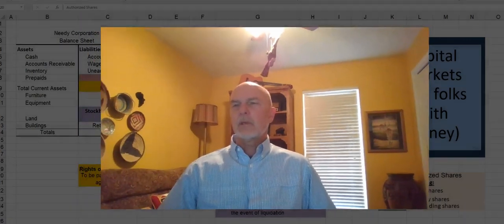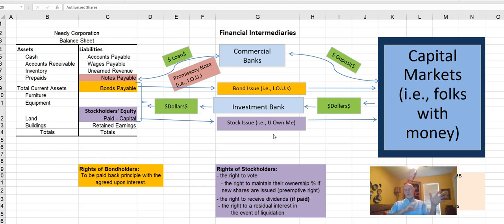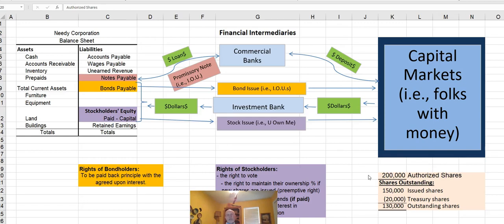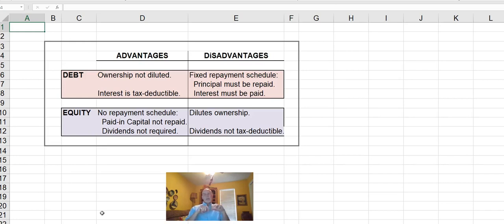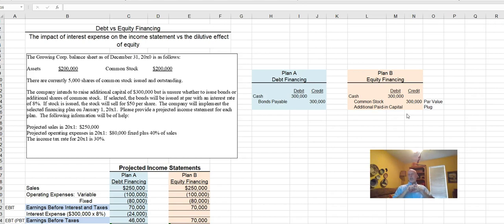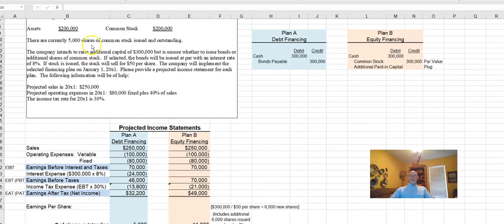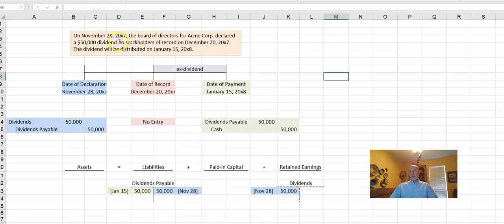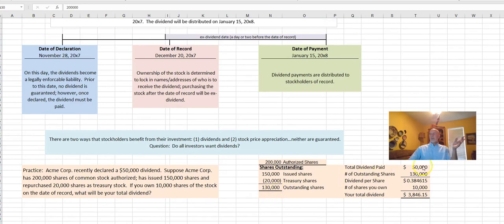Capital Markets; Debt vs Equity Financing; Dividends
Financing with Debt requires repayment of the debt principal plus interest; Financing with stock provides certain rights to stockholders (the owners of the business).  The video summarizes the pros and cons of each, and contrasts the impact on net income and earnings per share.  The last section summarizes key dates with regards to dividends.